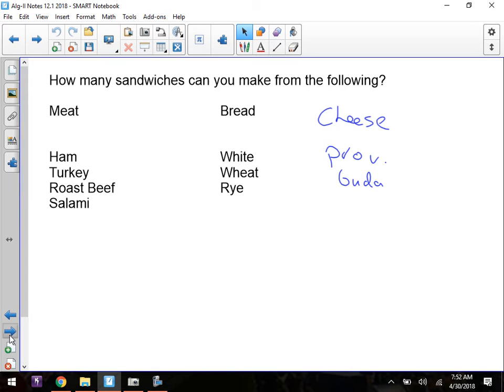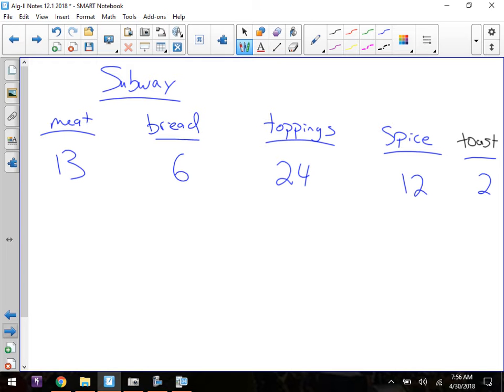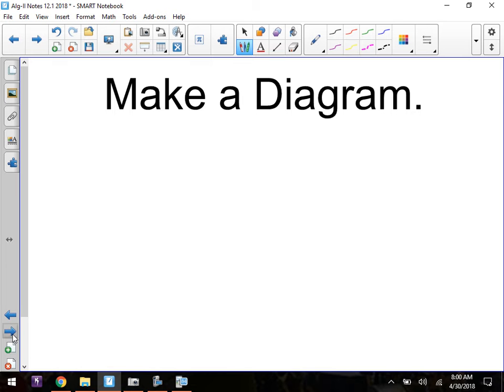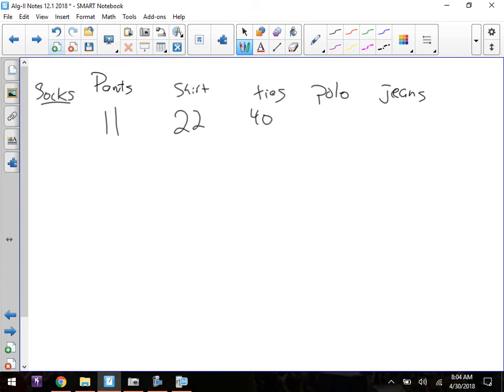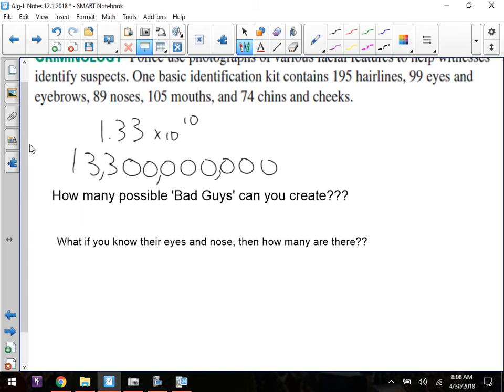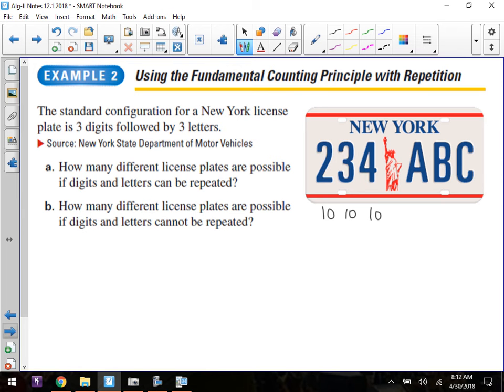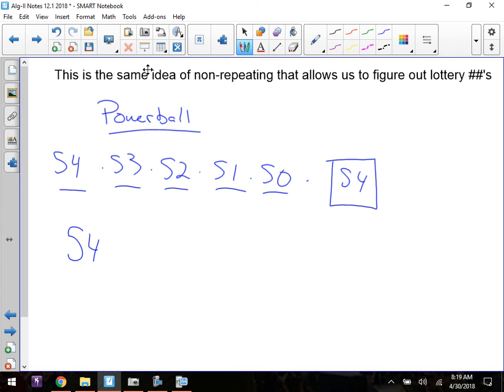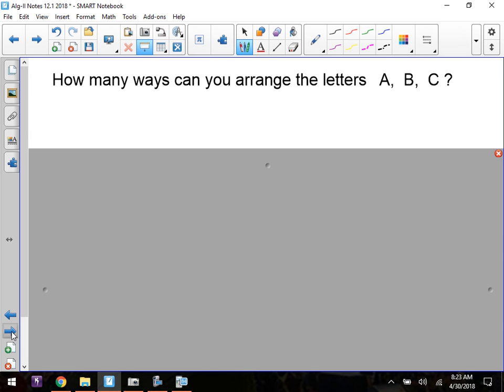April30 12 1 p1